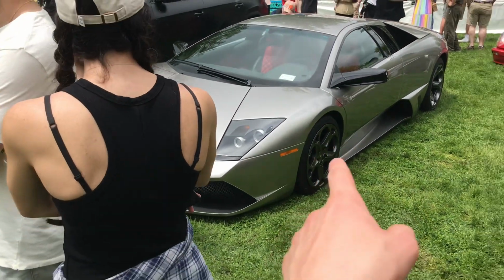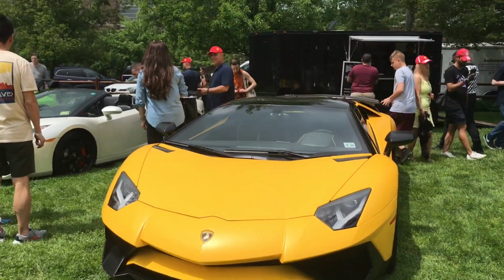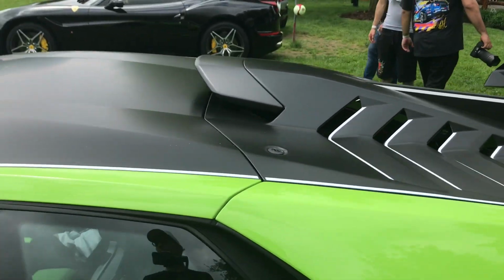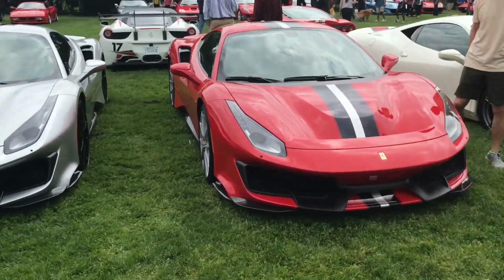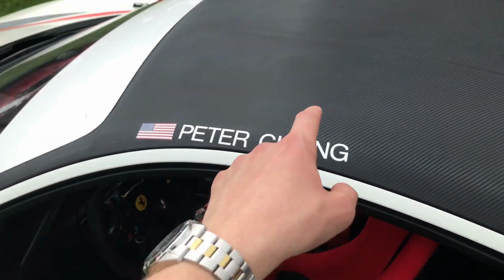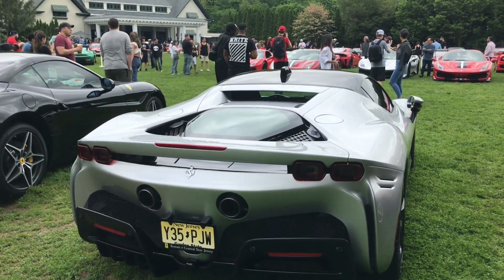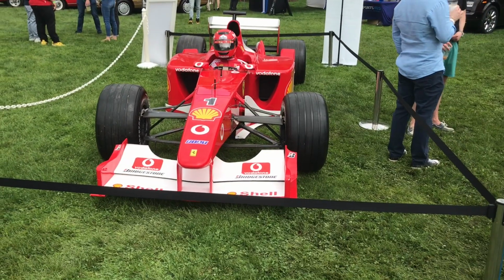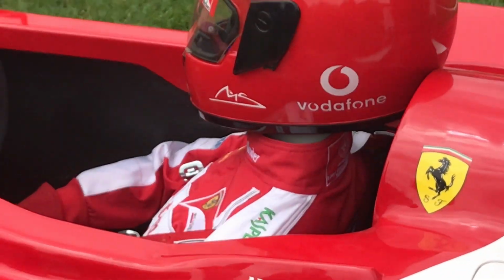Italian SUPERCAR Show! Feat. MONZA, STO, MURCI, ENZO + MORE!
This years Festival Italiano was insane! Cars and Caffe always does an amazing job with this event! I can’t wait for next year!

0:00 Intro
0:35 Festival Overview + Walkarounds
4:42 Revving
5:40 Accelerations
8:30 Outro